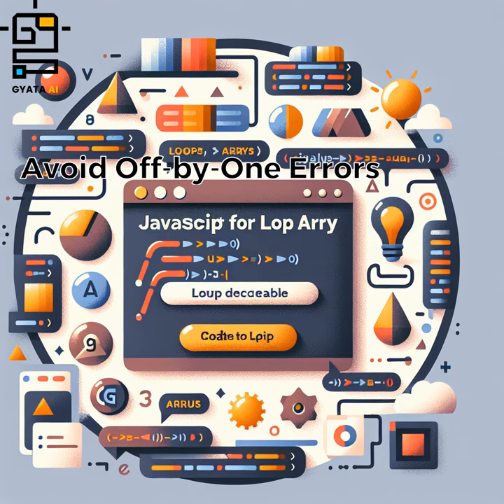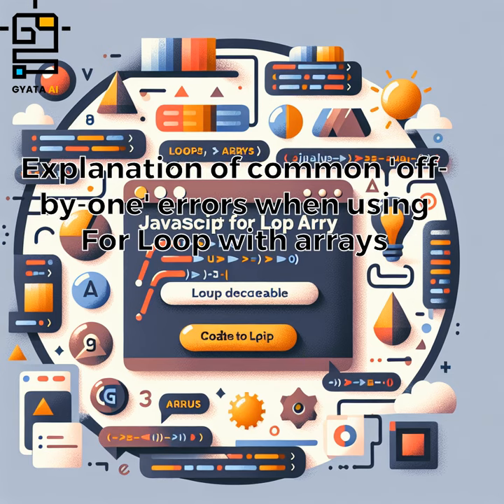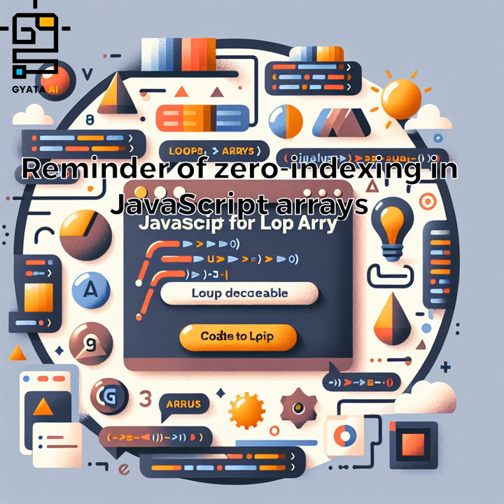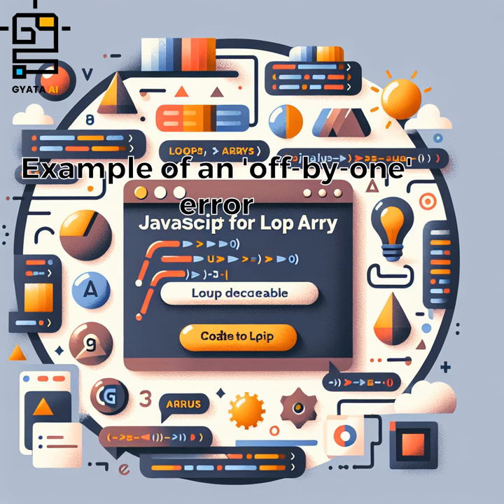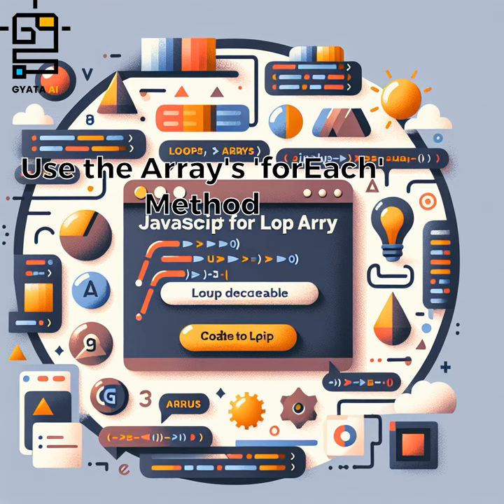JavaScript For Loop Array